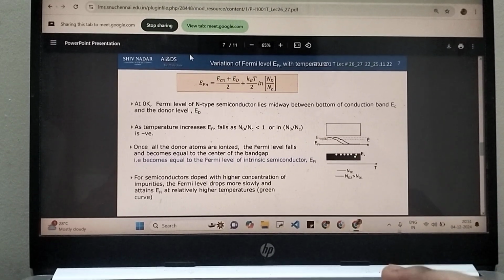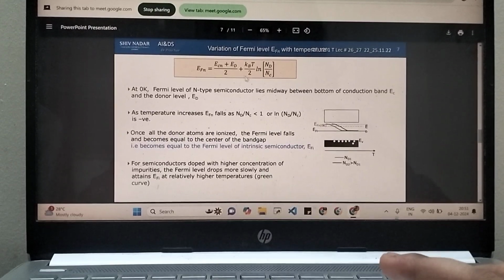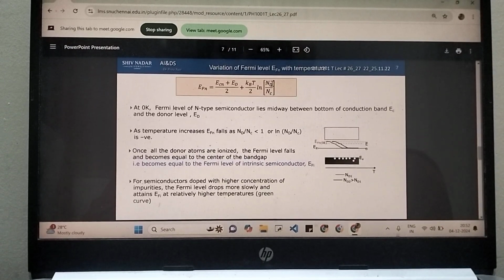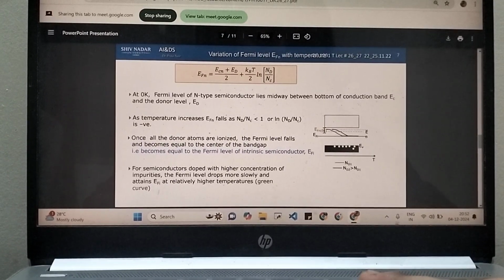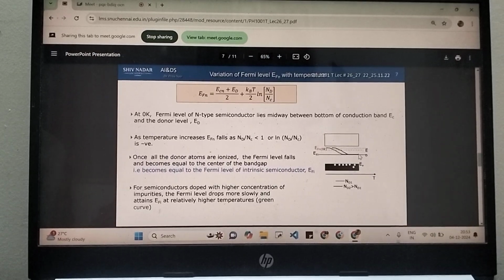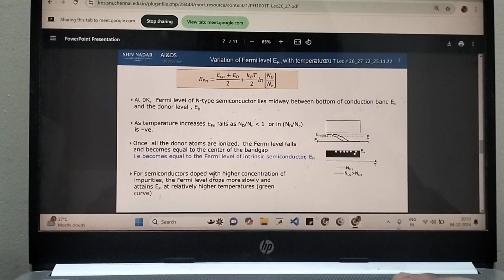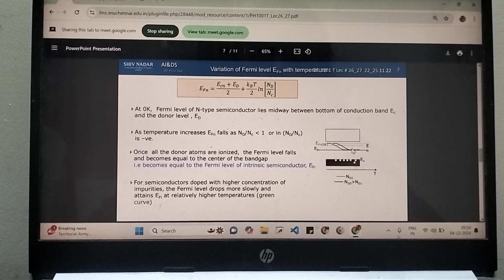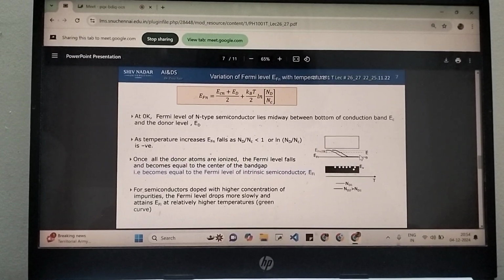Semiconductors 11 • Fermi level - temperature relation in an N type SC